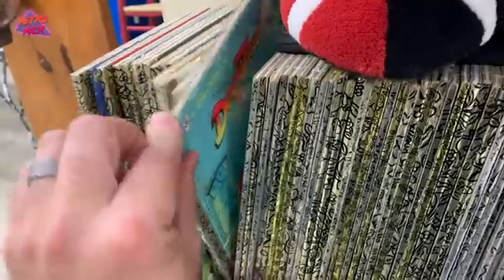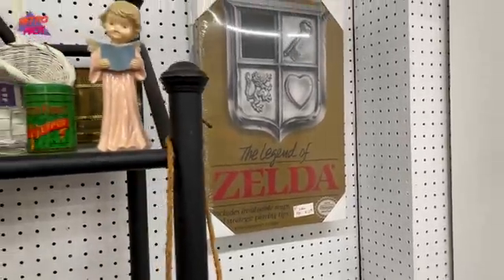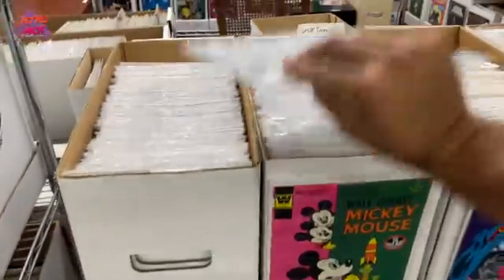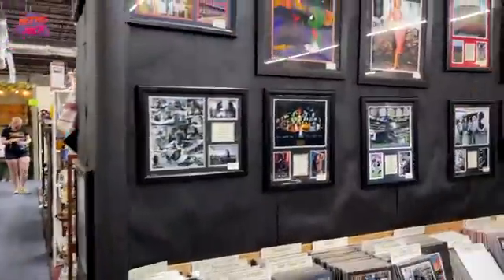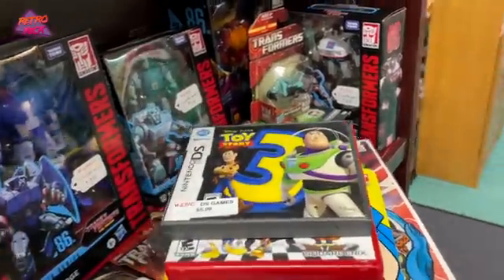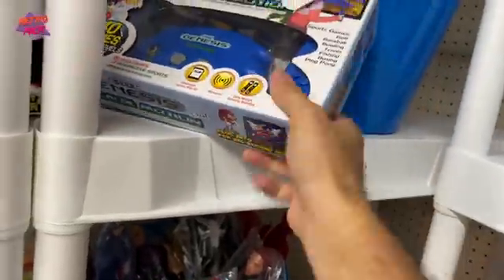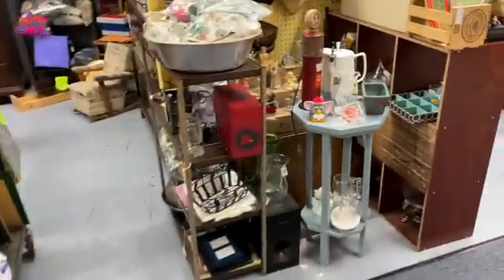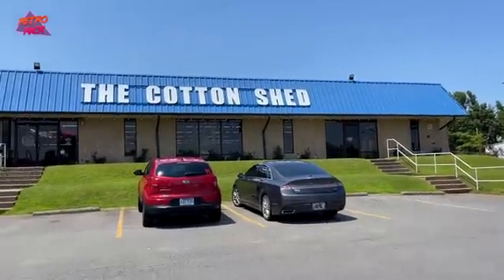This GIGANTIC Flea Market NEVER DISAPPOINTS! (Video Game, Toy & Movie Hunting)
This is what happens when EVERYTHING is on sale at the Flea Market! The Cotton Shed is one of my favorite flea markets in the area...it never disappoints! Video games, figures, collectible and more scored in todays episode at some wildly cheap prices! Always on the hunt for retro games, vintage toys and 80s / 90s nostalgia at Flea Markets, Thrift Store & Garage Sales! Thank you guy as always for coming along with me on my live video game and toy hunt thrifting adventures!